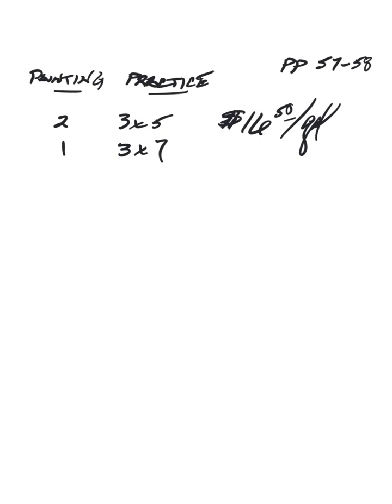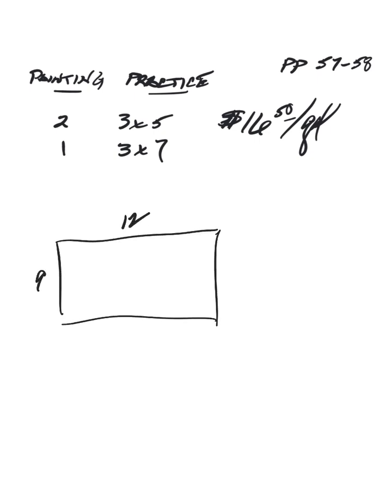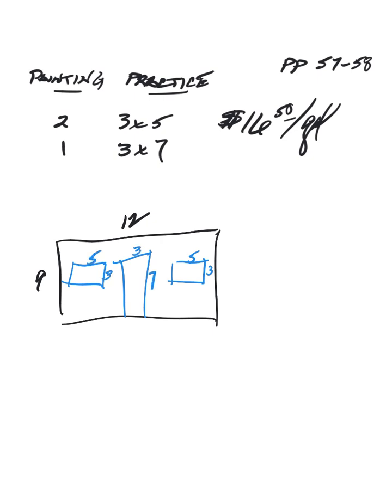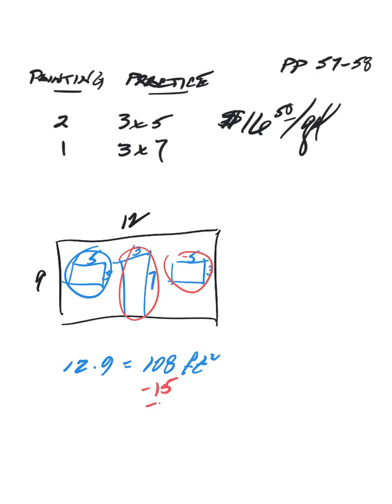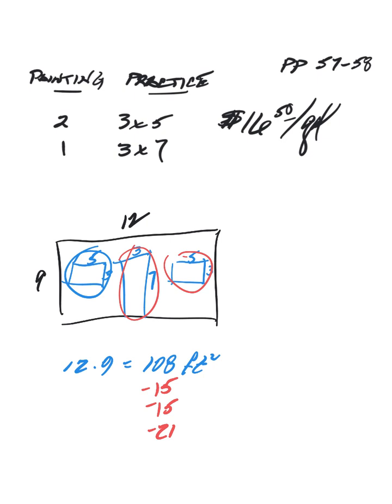math for trades pp 57-58